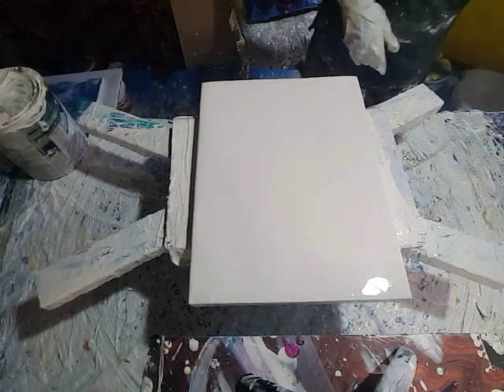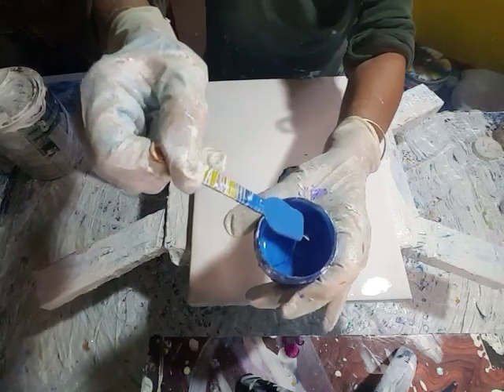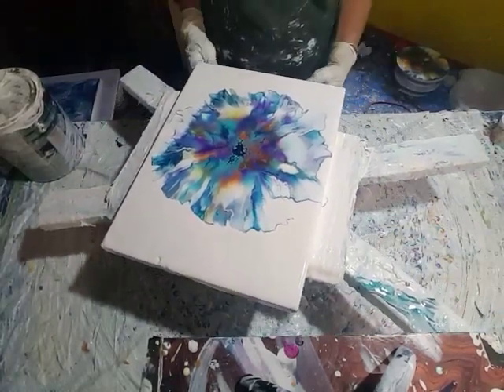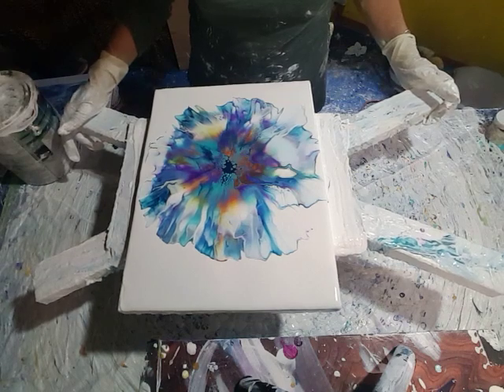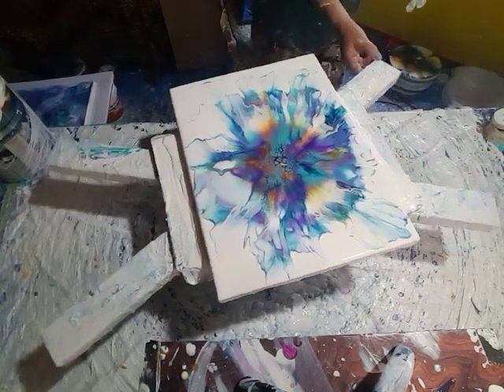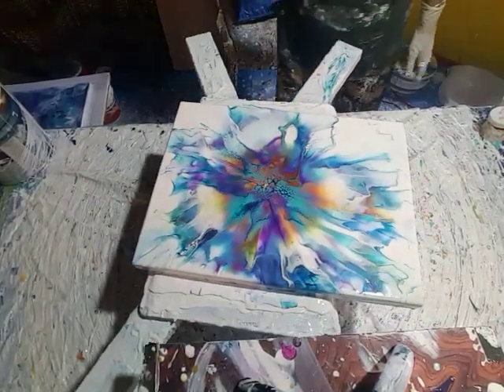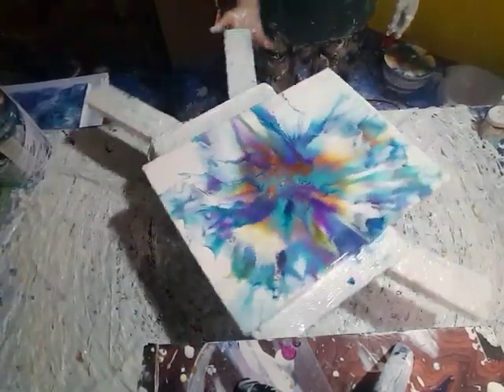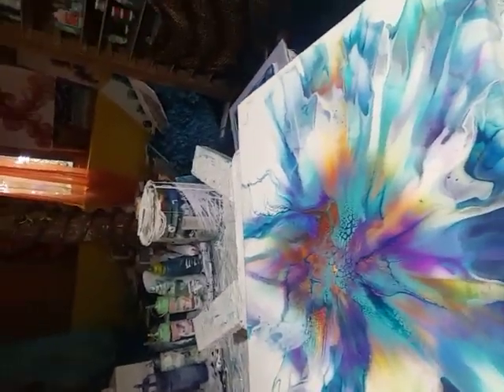beautiful single bloom on 12 x 16"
I'm always up for a challenge if you have any challenges, want me to try color combos or anything else please put it in the comments.